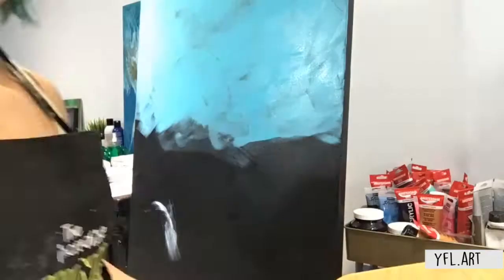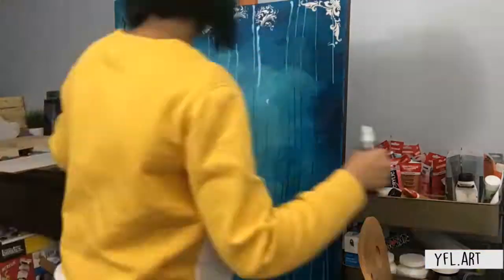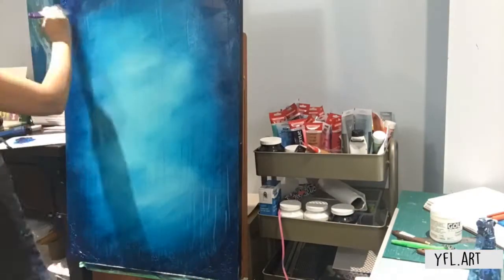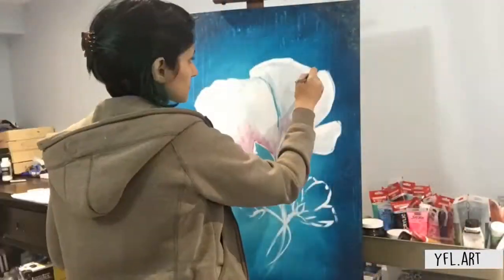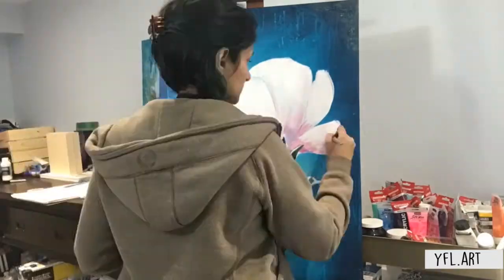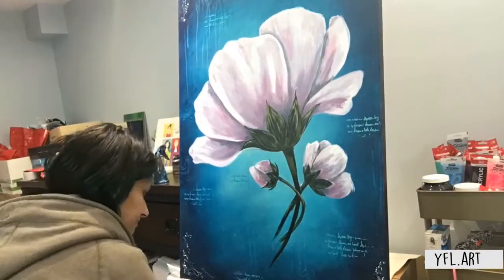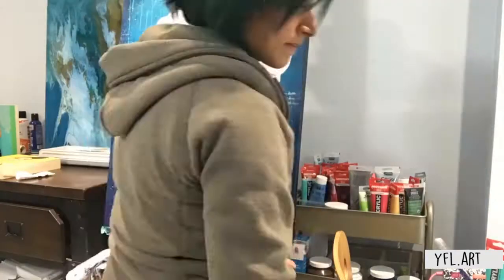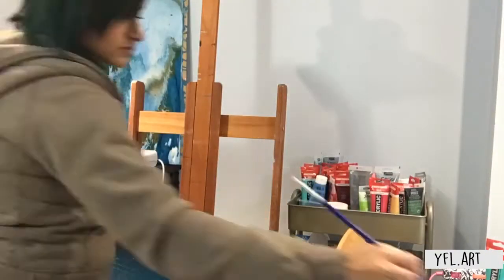Painting a Flower - Mixed media painting on canvas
A time lapse of me painting a Cosmos flower in acrylics with others mediums on canvas.

I used acrylic paints, texture paste, stencils, stamps and brayers. Clear varnish to finish. On gallery stretched canvas-2 feet by 3 feet
It was a fun, creative, mixed media painting!

Song : Sweet success